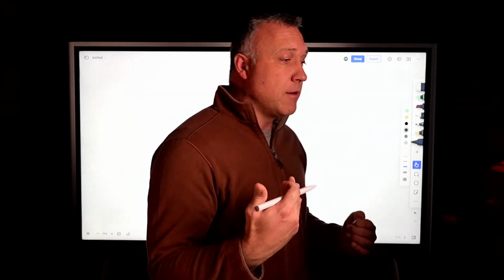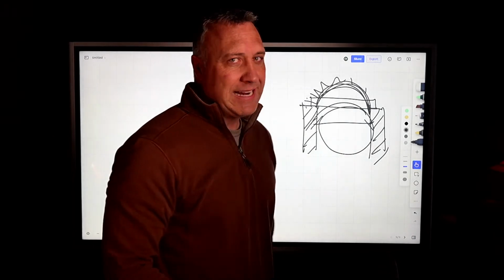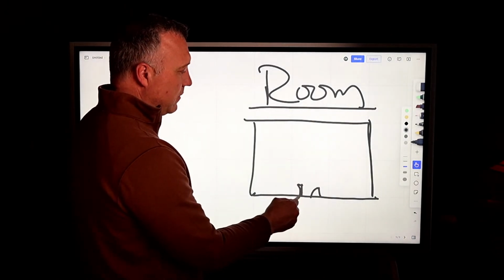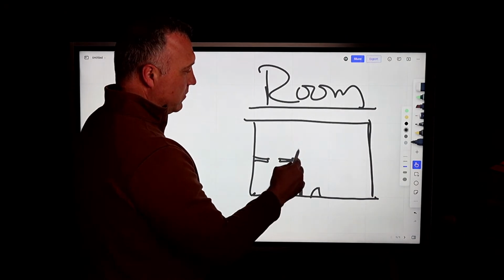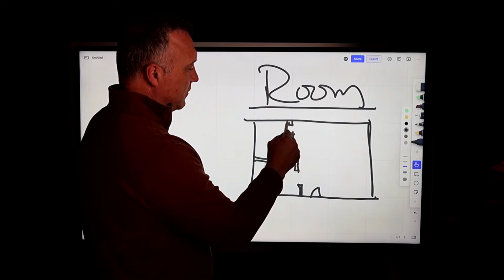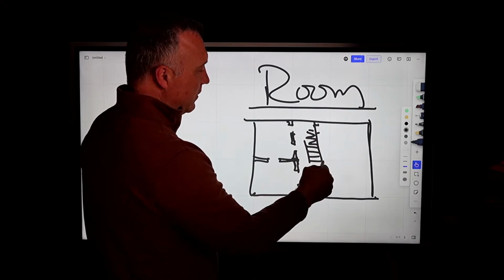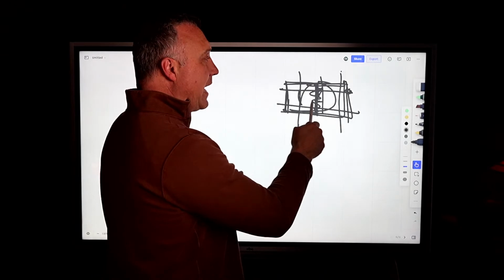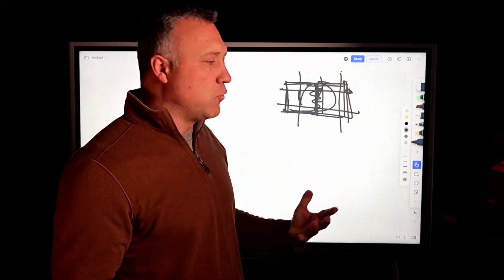Stream via RTMP (OBS, Vmix, Zoom) with Restream